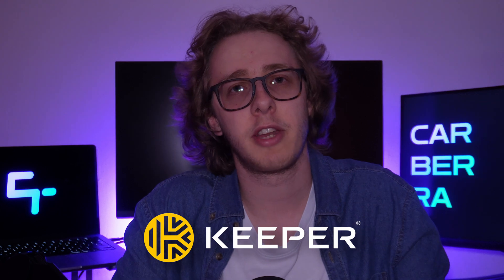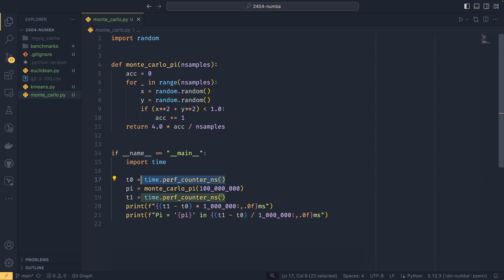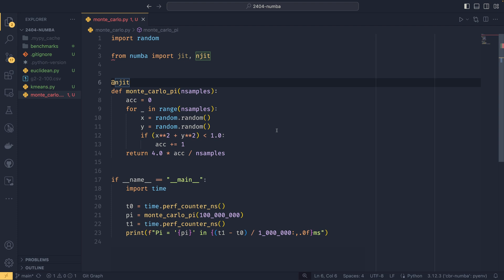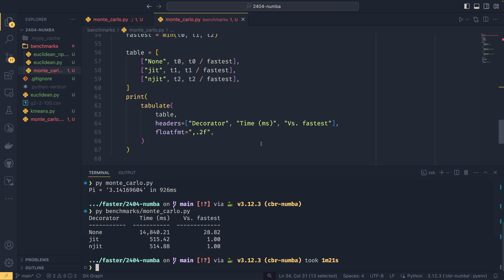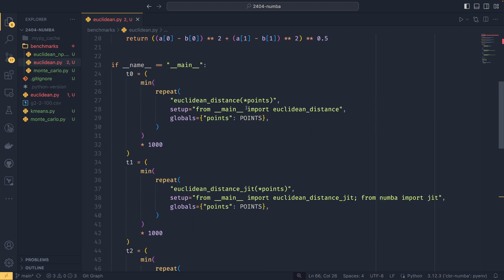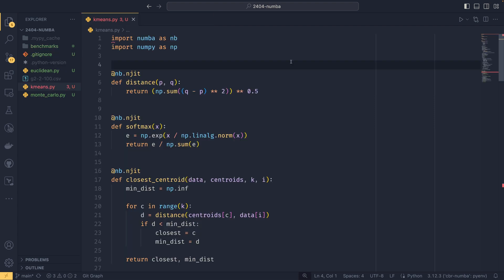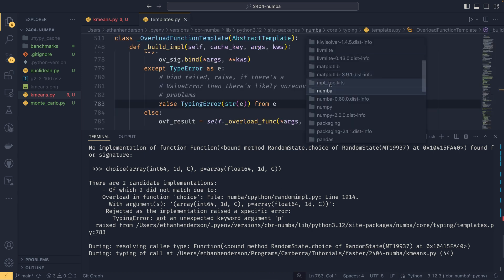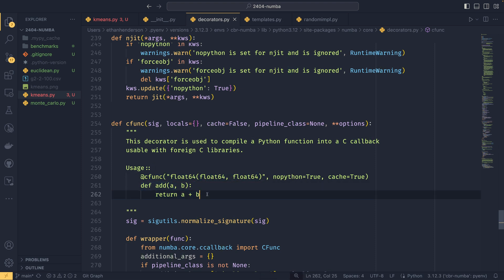Numba makes your code FASTER with ONE decorator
There has been plenty of discussion around Python's new JIT since it dropped, but did you know there are other ways of getting a JIT into Python? One of the simpler ways is by using Numba, which allows you to JIT functions by using a single decorator! The results can be very impressive too, especially for numerical or statistical operations!

00:00 - Intro
01:42 - Installing Numba + explaning context [1-2]
03:54 - Using the @jit and @njit decorators [3-4]
05:59 - Monte Carlo benchmarks [5]
08:00 - Why is Numba not always faster? [6]
09:44 - Euclidean distance benchmarks [5]
10:34 - Euclidean distance benchmarks (ft. NumPy) [5]
11:38 - The other problem with Numba [5, 7-8]
15:21 - Some other cool Numba features [8-9]
16:24 - Outro